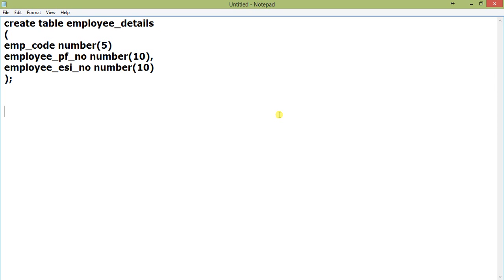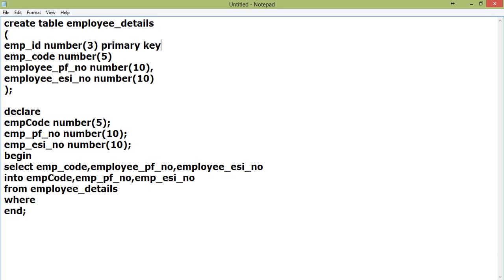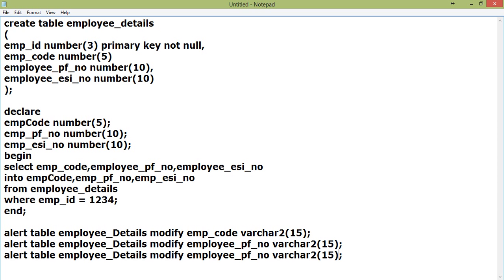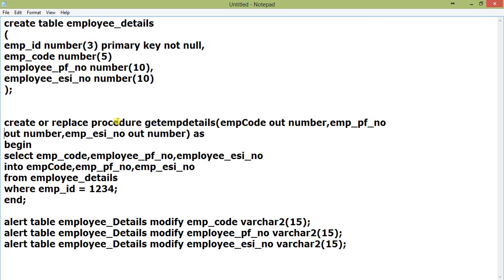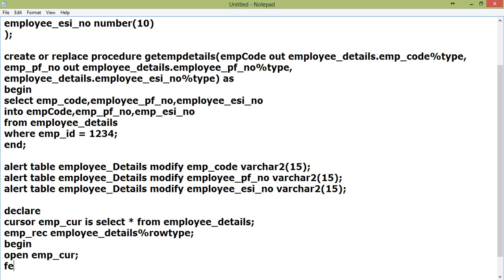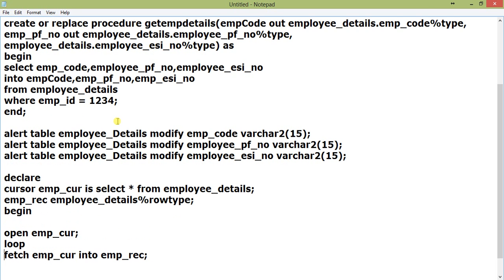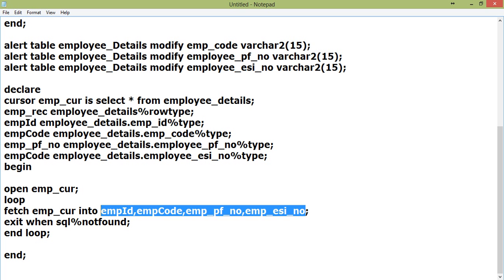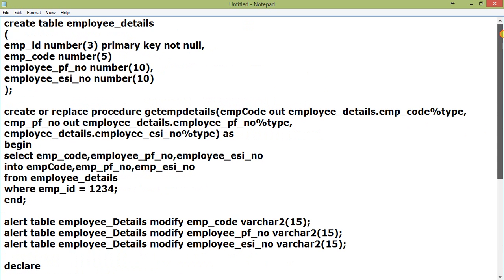Advantages of using %TYPE and %ROWTYPE in oracle plsql.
This oracle tutorial gives a brief concept about advantages using anchored declaration in oracle pl sql. While using normal variable type is ok until data type or size of columns in table is not altered, but as soon as they are altered there is a possibilities of occurrence of errors, i.e. data type changes from numeric field to alpha numeric field. Just go through this oracle tutorial and you will definitely get some concept of advantages of using %TYPE and %ROWTYPE.